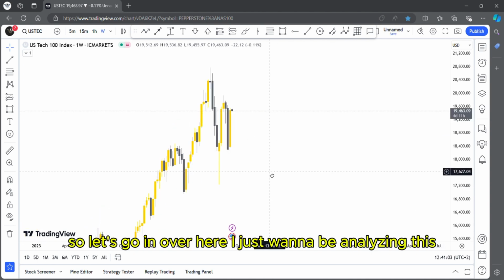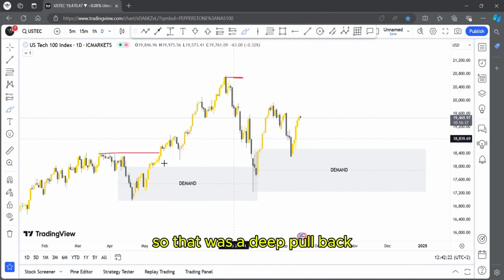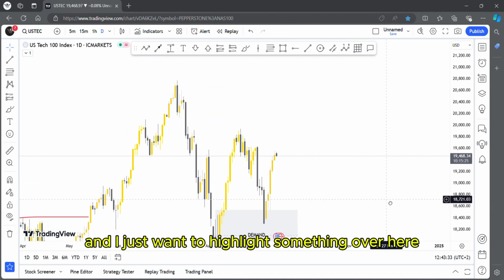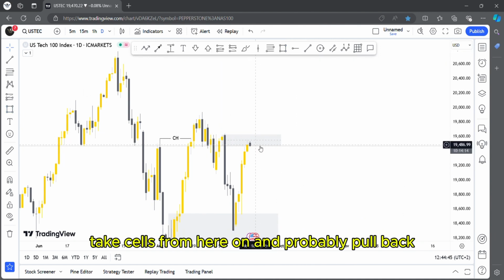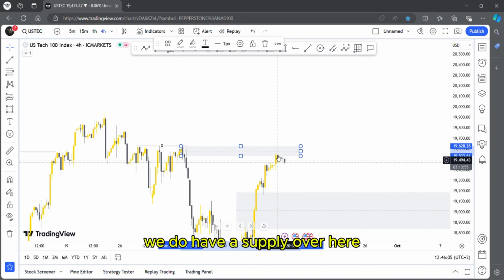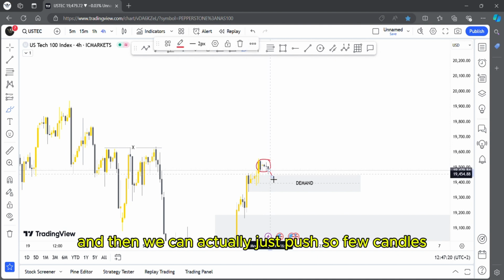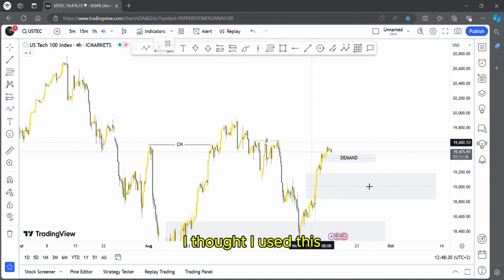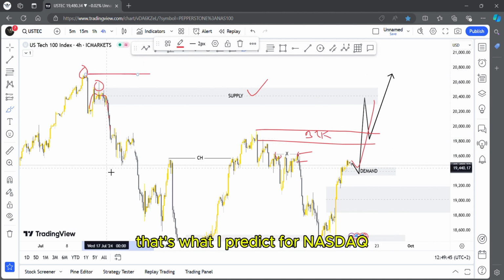Weekly NAS100 Market Forecast - using Smart Money Concepts